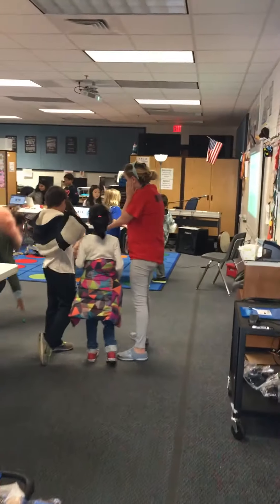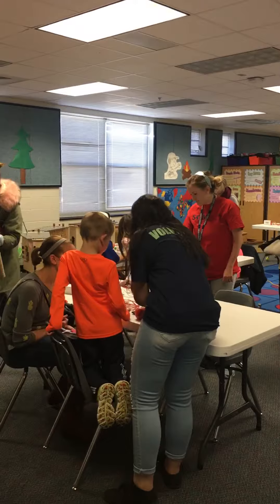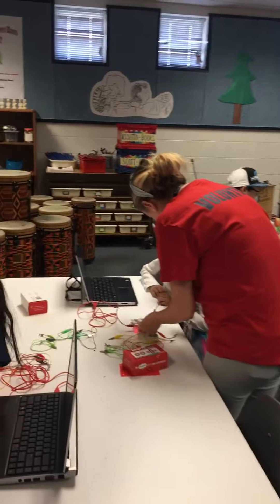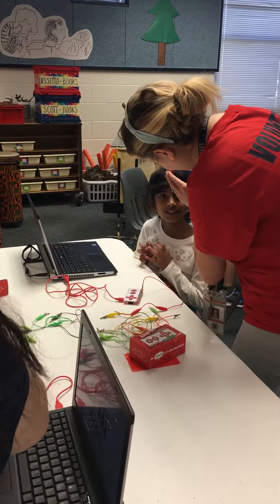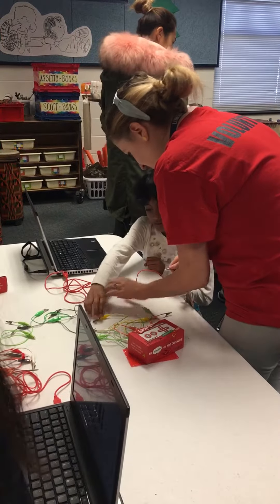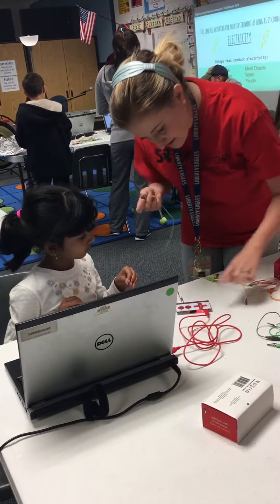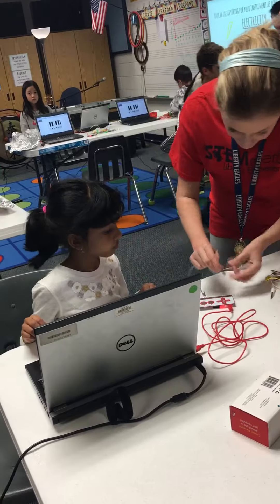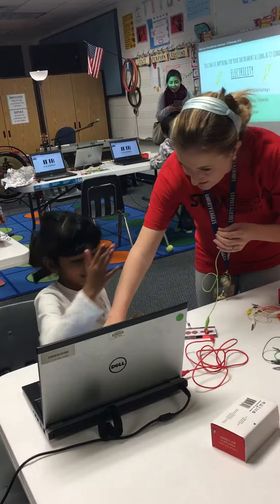Sloka at stemmer day in her 1st grade